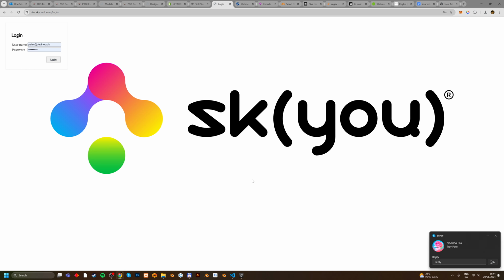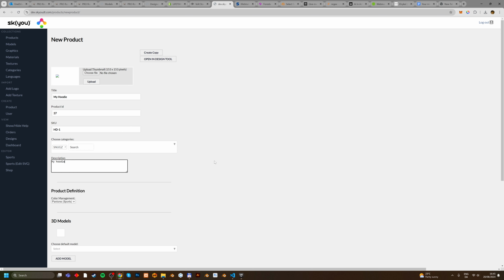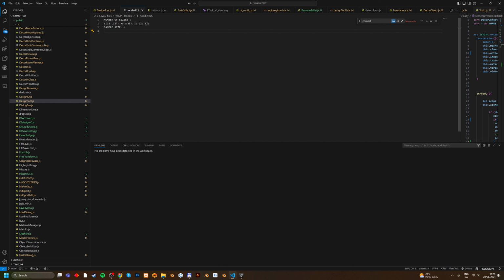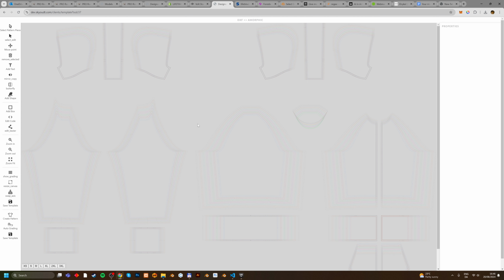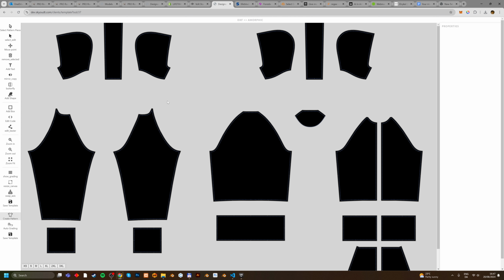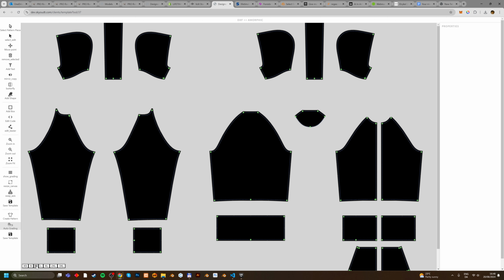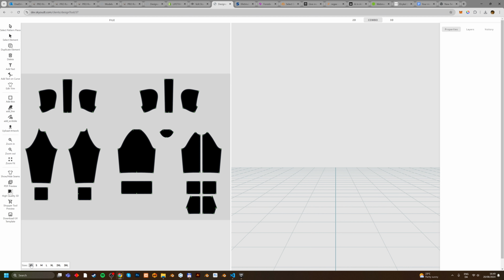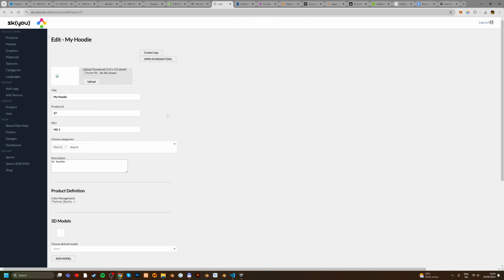Publishing Pattern to Server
In order to test patterns that have come from DXF files, you can publish them directly to the server.